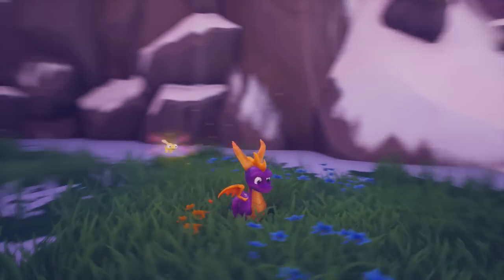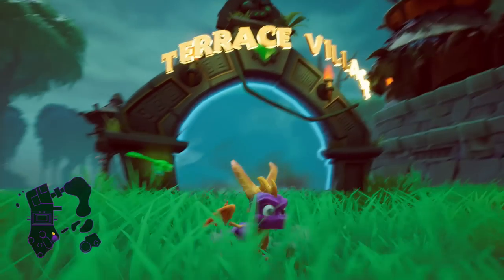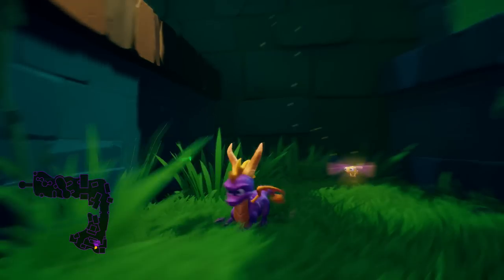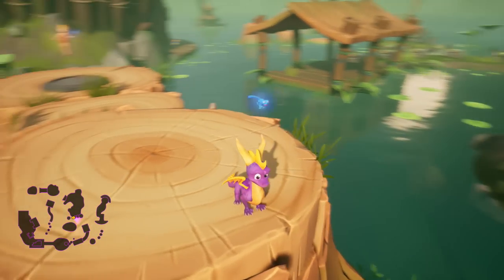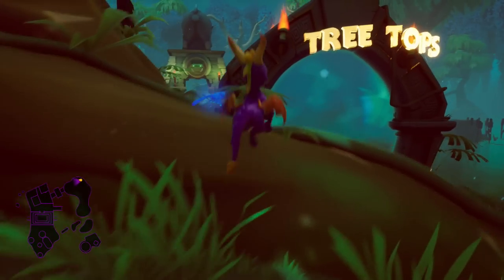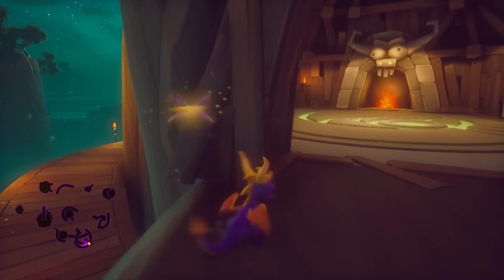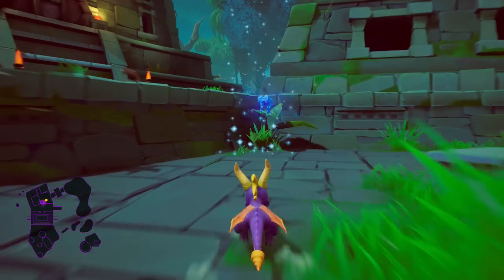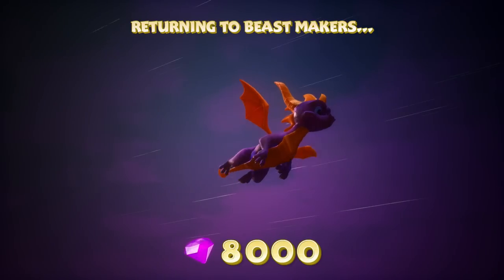Spyro Reignited Trilogy Gameplay Walkthrough - Episode 4 - Beast Makers World! (Spyro 1)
Welcome to Spyro Reignited Trilogy Part 4! We continue our Spyro Remastered Game with Spyro the Dragon (Spyro 1) in the Beast Makers overworld completing each level!

More information about Spyro Reignited Trilogy played by ZebraGamer
Spyro is back and bringing the heat in the Spyro Reignited Trilogy game collection. Now fans can rekindle the fire with the beloved video game icon like never before in the original three games that ignited a phenomenon, Spyro the Dragon, Spyro 2: Ripto's Rage! and Spyro Year of the Dragon. Featuring the same sick burns, same smoldering attitude and now all scaled up in stunning HD, players will enjoy this classic platformer that’s loaded with an incredible amount of new detail and improved graphics like it’s the first time. Also, Stewart Copeland (The Police), the original composer of the Spyro franchise soundtrack, is back with new music for fans of the Spyro Reignited Trilogy! The new track, “Tiger Train,” reprises recognizable music motifs from the first three games into a memorable, orchestral-rock journey through Stewart's favorite themes from the original tunes that both existing and new players alike will enjoy.
In Spyro Reignited Trilogy, gliding through the sky and flaring up bad guys is more fun on PlayStation® 4, PlayStation® 4 Pro and the family of Xbox One devices from Microsoft, including the Xbox One X. Spyro Reignited Trilogy launches on November 13.